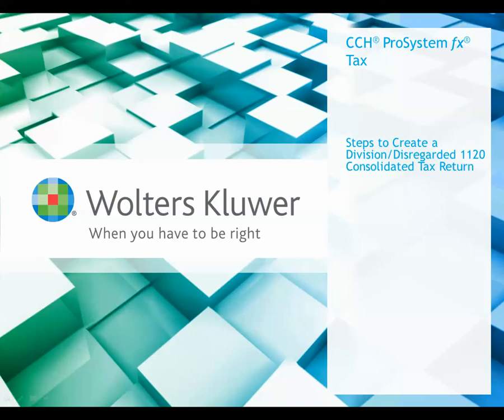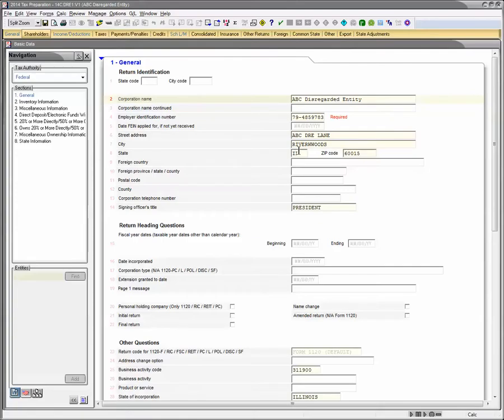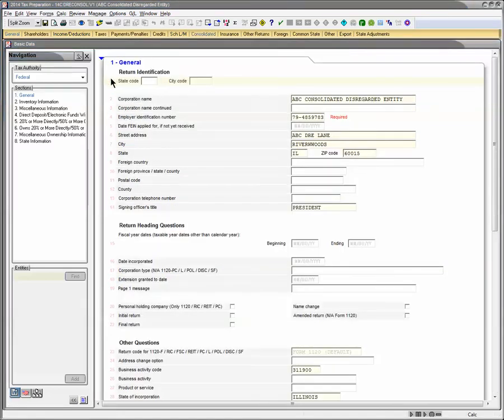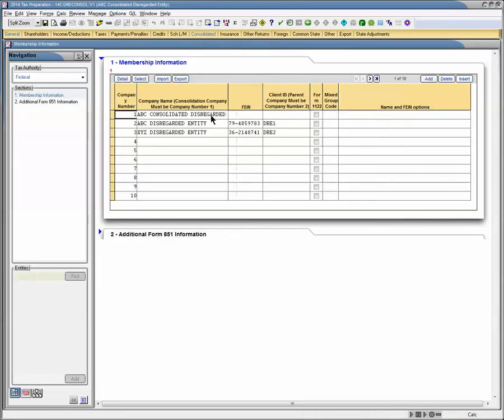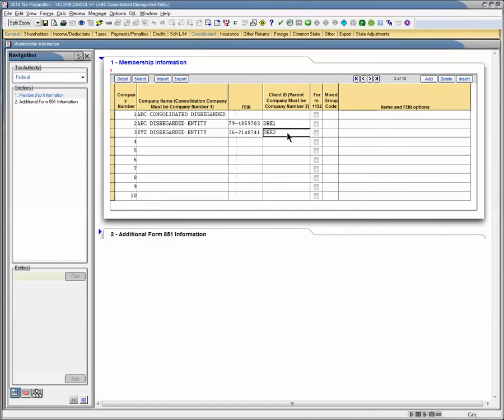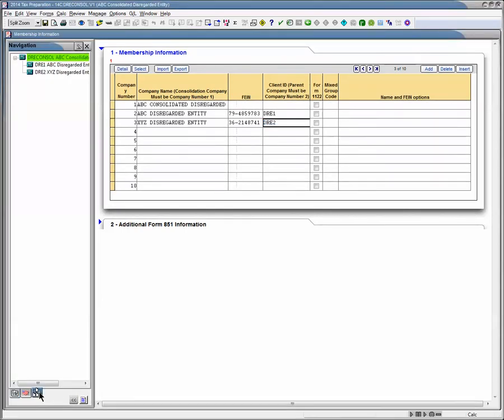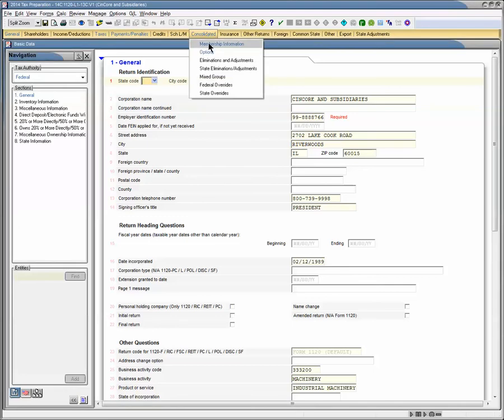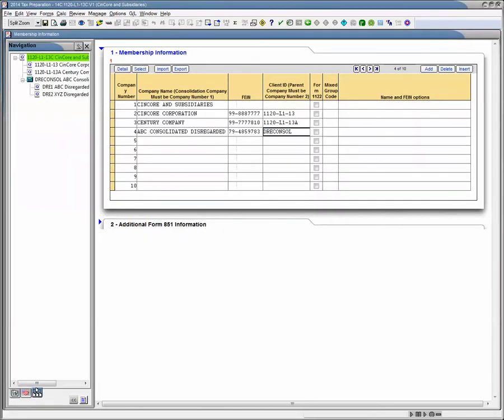CCH® ProSystem fx®: Interactive Reports Tax-Disregarded Entity/Consolidated Corp Ret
​This video explains how to create a consolidated 1120, 1120S or 1065 return using CCH® ProSystem fx® Tax. Learn about additional training options by visiting